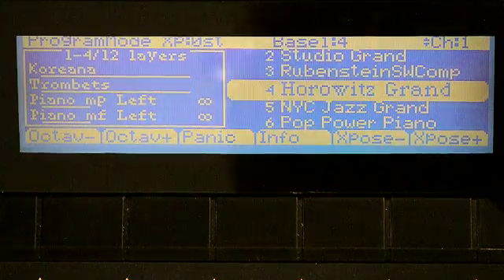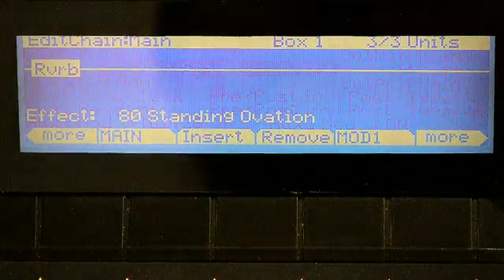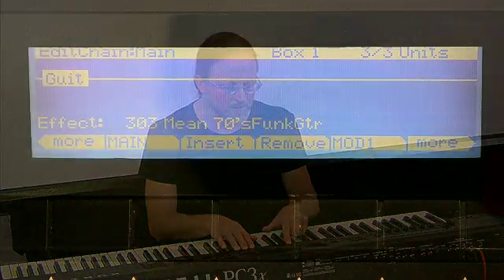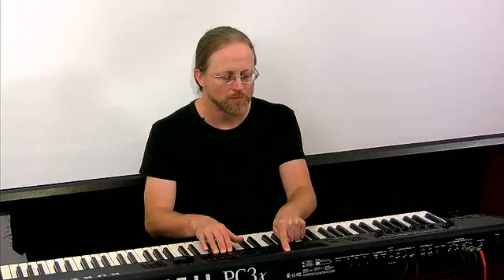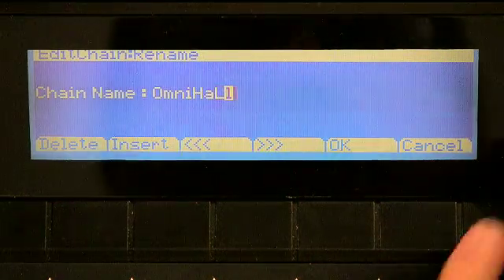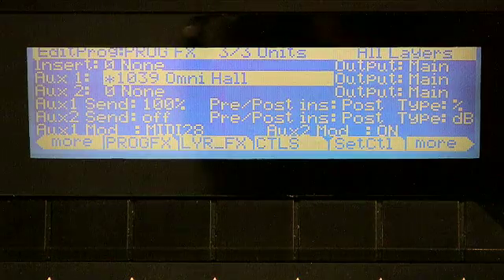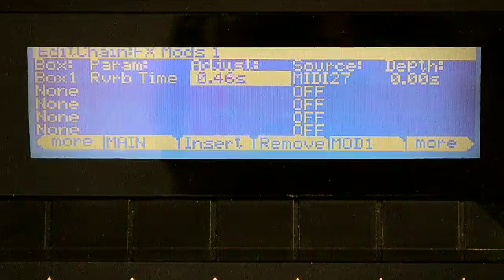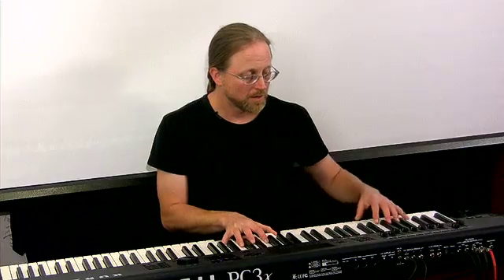12 Kurzweil PC3 Series: Working with FX Presets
Preset and Chain Basics